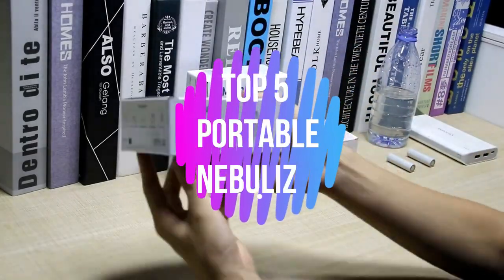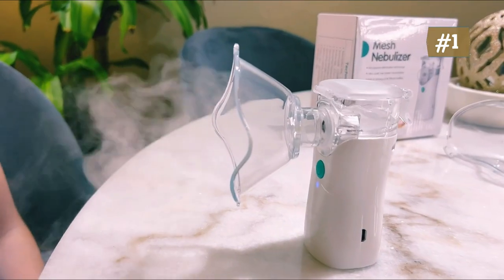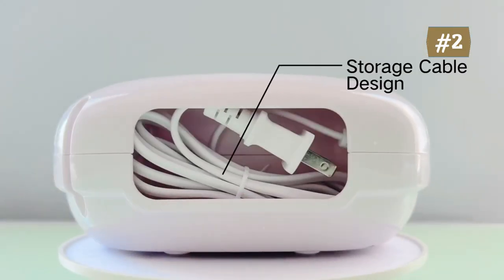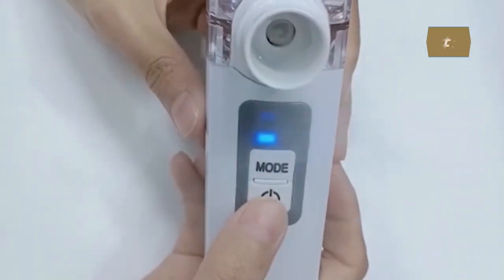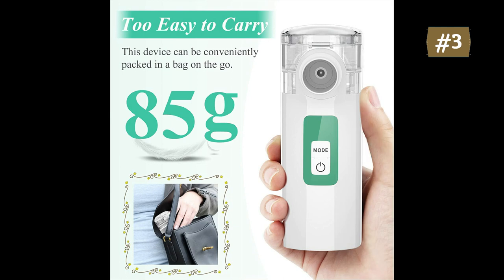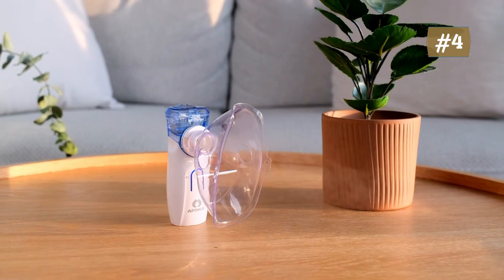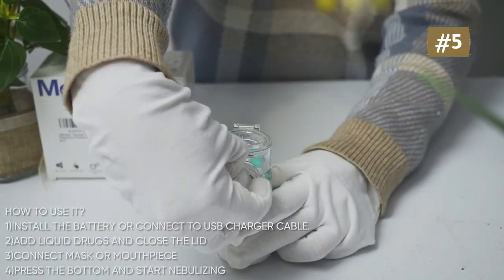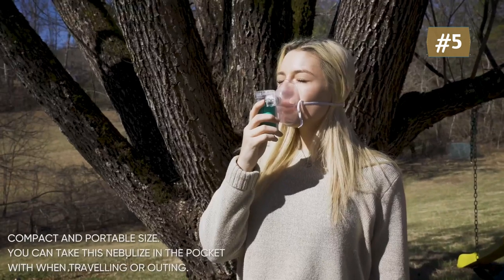Top 5 Best Portable Nebulizers 2023 - Best Portable Nebulizer for Kids & Adults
These are the Best Selling & High Rated Best Portable Nebulizer 2023 on Amazon.

Grab your favorite Portable Nebulizer:

US Links:-
1. AZZUTORK Portable Nebulizer, Nebulizer Machine for Adults and Kids, Ultrasonic Mesh Nebulizer for Breathing Problems of Adults and Kids, Used at Home, Outdoor, Office

2. VCBB Nebulizer Machine, Portable Jet Nebulizer for Breathing Issues, Steam Inhaler for Adults and Kids with a Set of Kits for Home Use, Travel

3. PIFUNY Portable Inhaler Nebulizer, Auto Cleaing Handheld Nebulizer for Adults/Kids, Adult Nebulizer Machine, Breathing Nebulizer Machine Kid, Asthma Nebulizer Machine for Home Travel Outside

4. APOWUS Portable Nebulizer - Nebulizer Machine for Adults and Kids Travel and Household Use, Handheld Mesh Nebulizer for Breathing Problems APOWUS

5. Getkitchy Portable Nebulizer Machine for Kids - Adults Ultrasonic Mesh Nebulizer, Nebulizer Machines for Travel and Home Use by Adult and Baby, Self-Cleaning Handheld Nebulizers, Steam Inhaler with 3 Mask

Portable Nebulizer shown in the intro is:

* UNOSEKS Portable Nebulizer, Effective Handheld Mesh Nebulizer Machine for Kids Adults, Breathing Machine Nebulizer Inhaler Home Use Travel Friendly

Top 5 Outcomes is a participant in the Amazon Services LLC Associates Program, an affiliate advertising program designed to provide a means for sites to earn advertising fees by advertising and linking to Amazon.

Thanks.